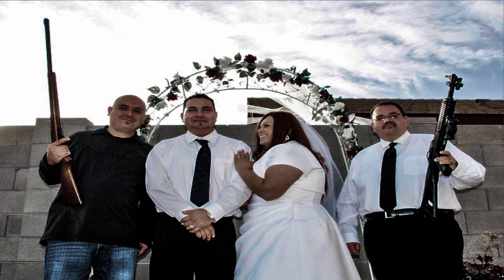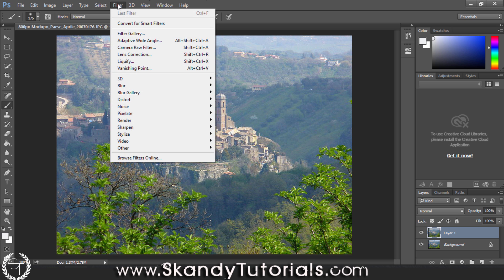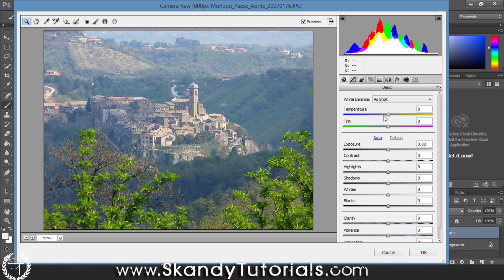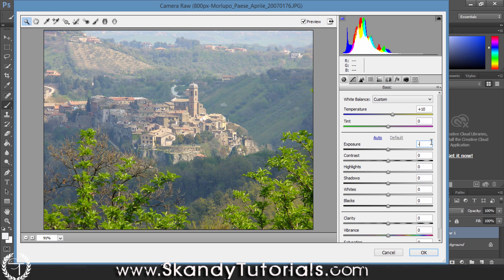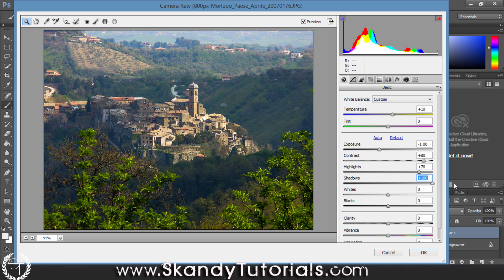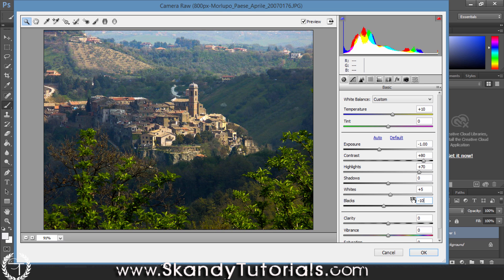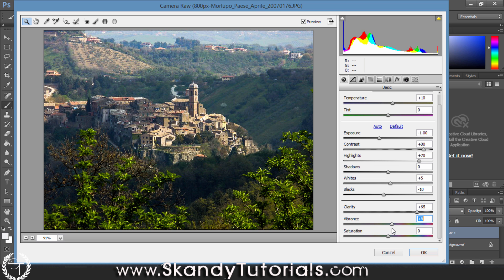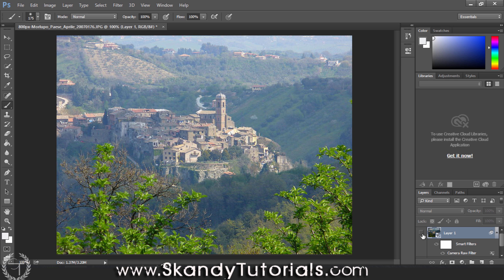Photoshop CC 2015: #1 Camera Raw Basics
Camera Raw Adobe Photoshop CC 2015 Tutorial. This tutorial is the first of a series explaining how to use Camera Raw in Photoshop. By converting the image to a smart object then opening up camera raw we will be learning how to make our photography images better. Camera raw has been significantly improved in Photoshop CC 2015. You are now able to go much deeper into the whites, blacks, colors, textures and tones.

You can learn the basics of adjusting a whole image manually, as you may have noticed Camera Raw does have an auto setting which works sufficiently but to give your photography more vibrancy, then manual is the way forward.

Join in with Skandy Photoshop Tutorials and Learn Camera Raw.